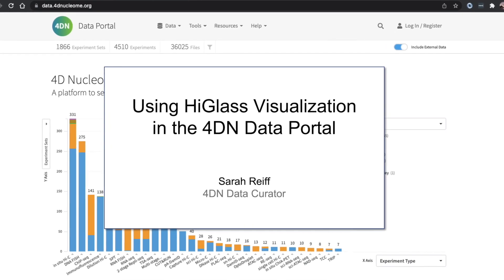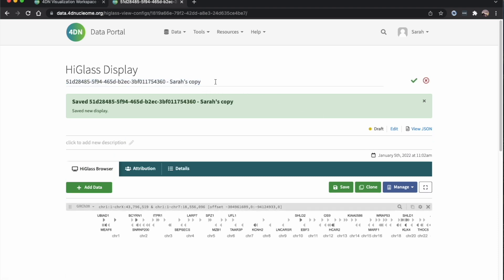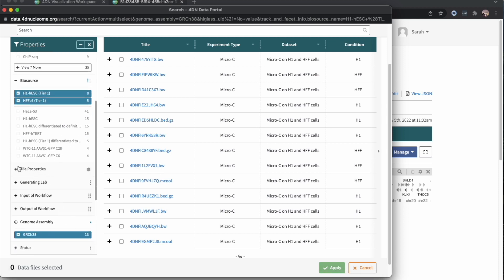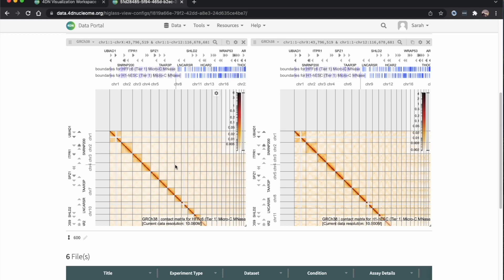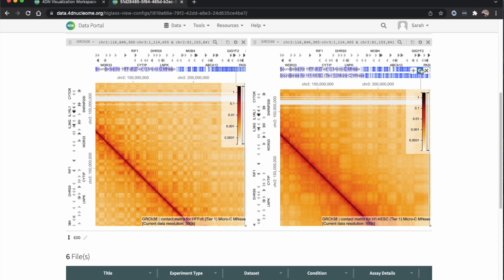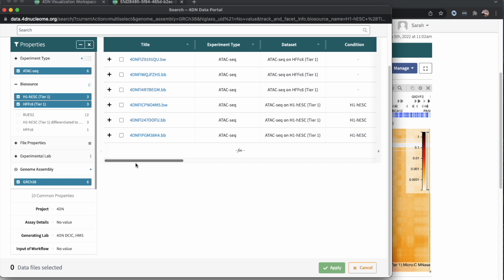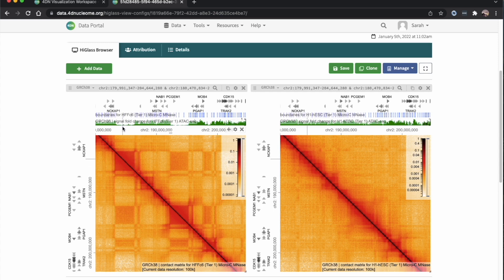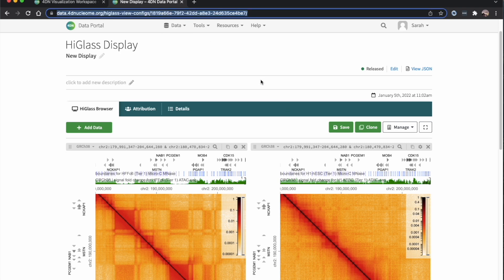HiGlass Visualization in the 4DN Data Portal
Intro to HiGlass Visualization in the 4DN Data Portal

In this tutorial video we describe how to interactively compare files, including genomic contact maps as well as 1D annotation tracks, using the HiGlass viewer within the 4DN Data Portal. Recorded by Sarah Reiff at the 4DN DCIC.